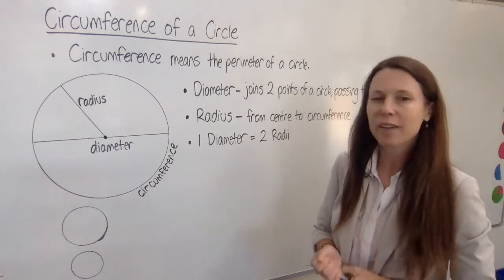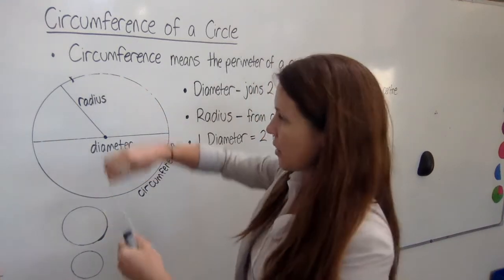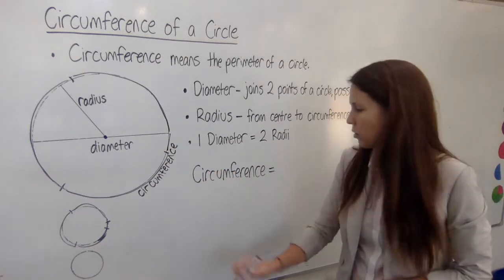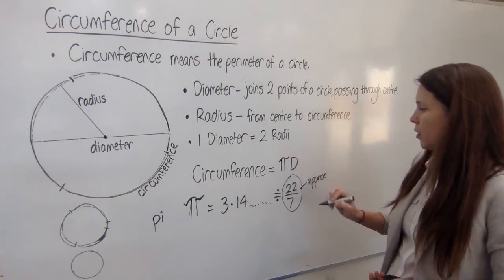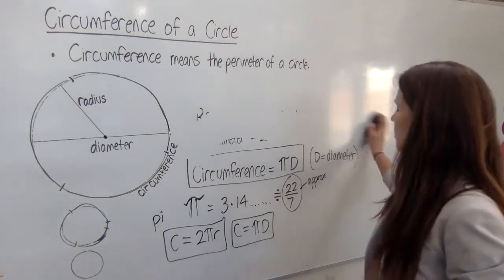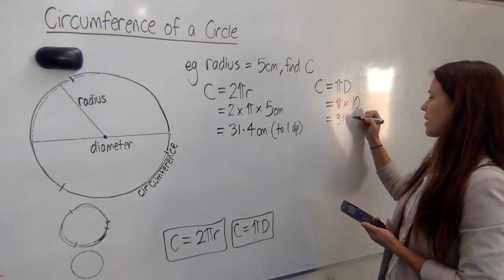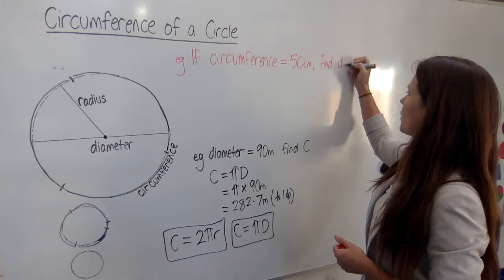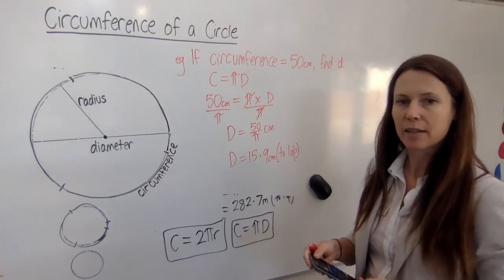Circumference of a Circle